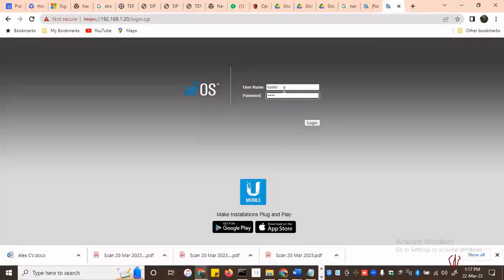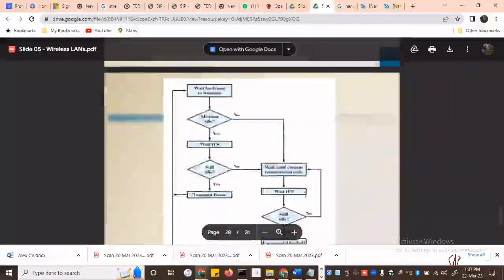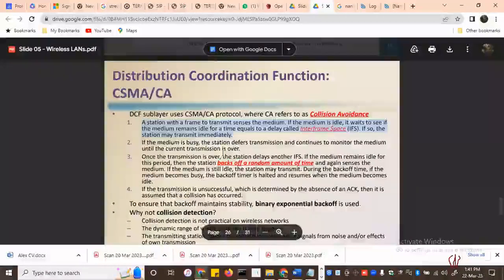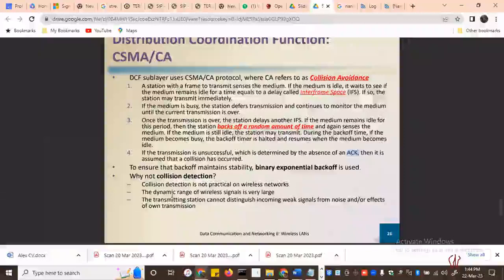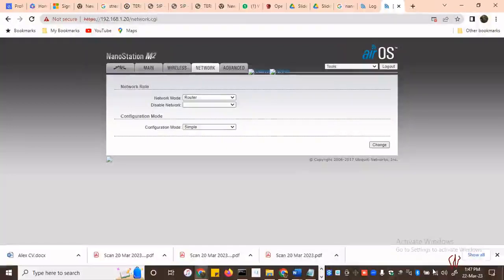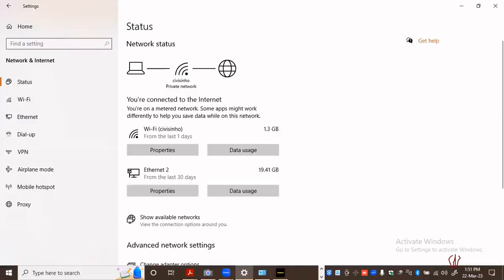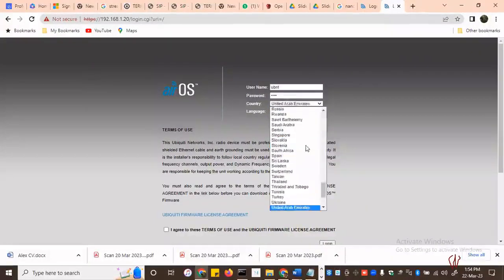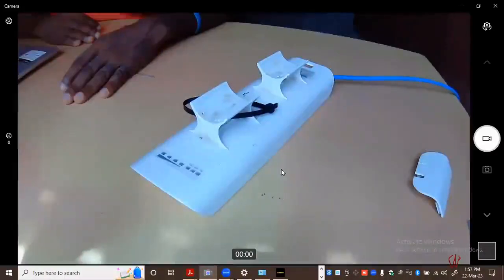Access Points for Wireless LANs Ubiquiti - Part 4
Access Points for Wireless LANs using Ubiquiti Nano2 Device